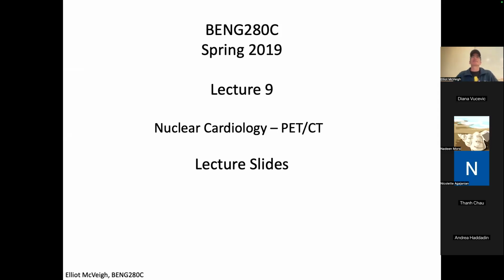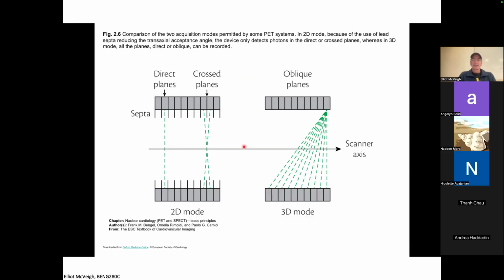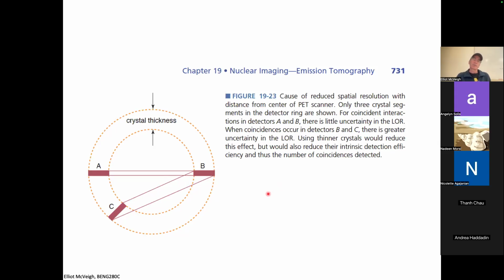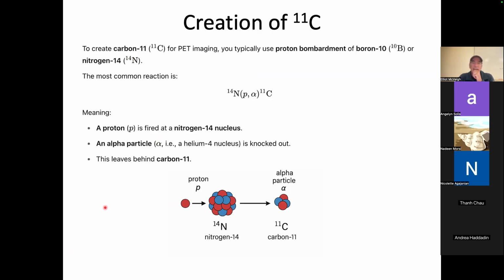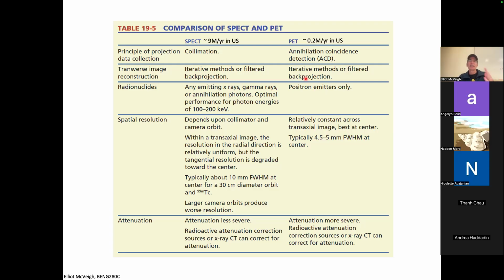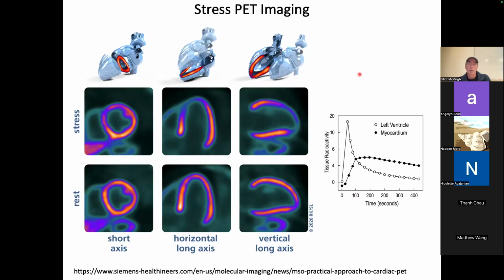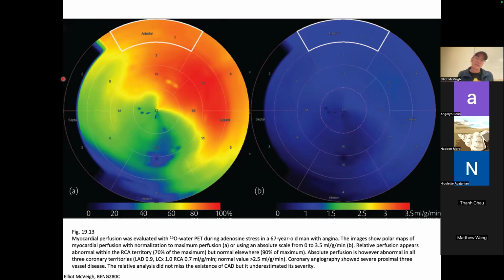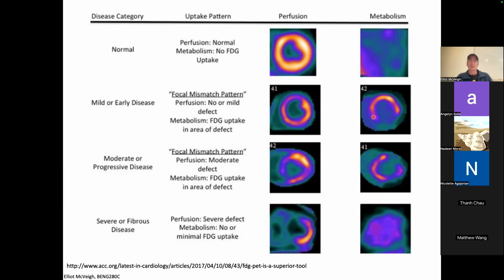BENG280C L09 PET